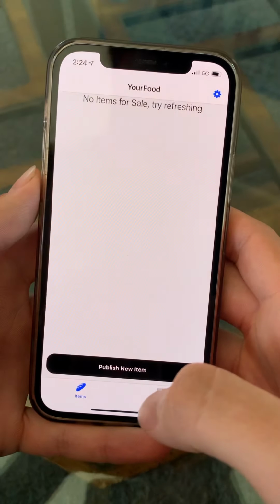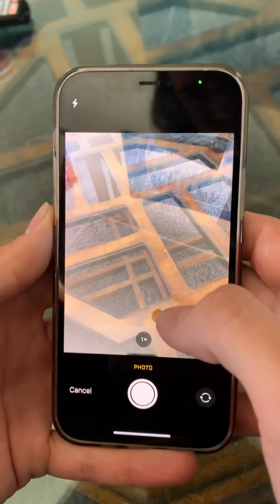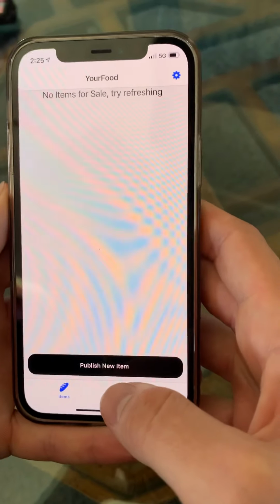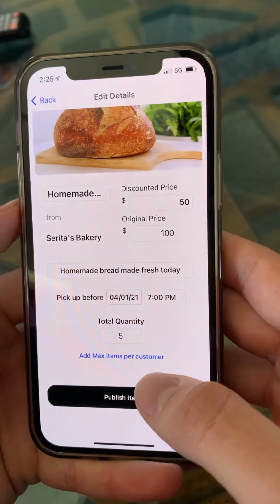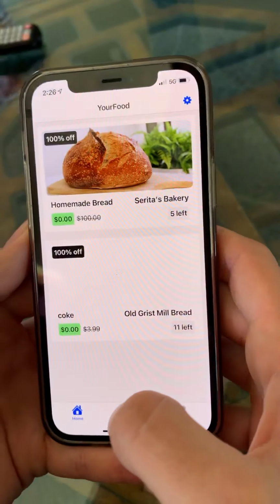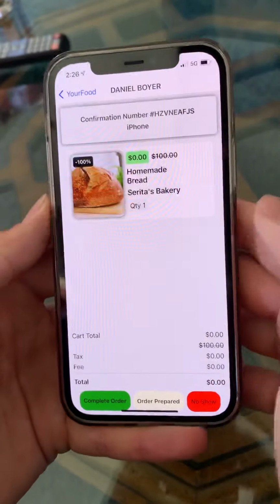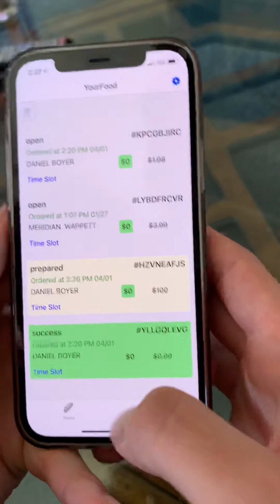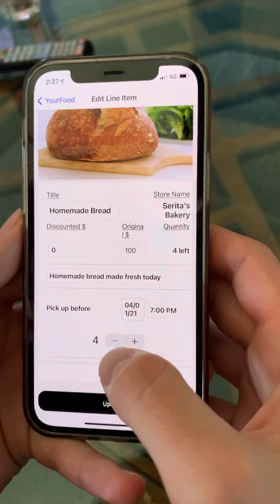Your Food Store Employee Training Tutorial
A tutorial explaining how to use the Your Food Store application.